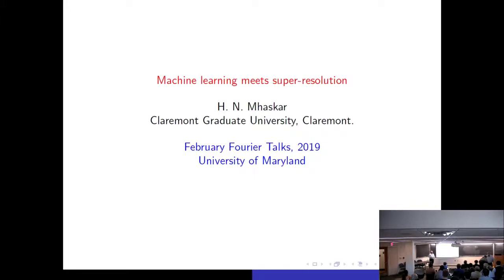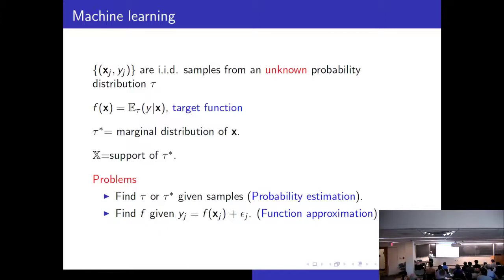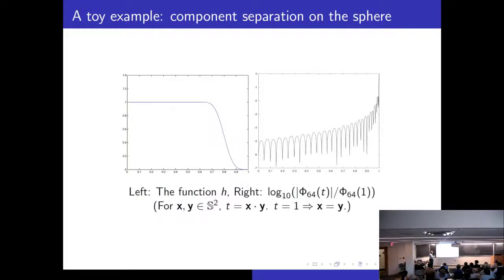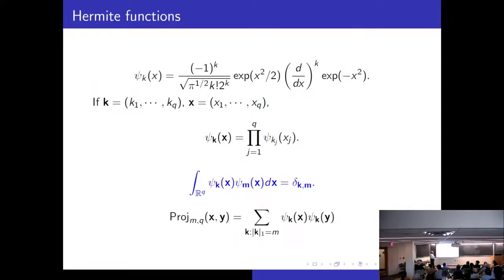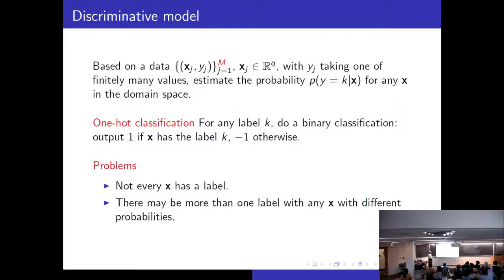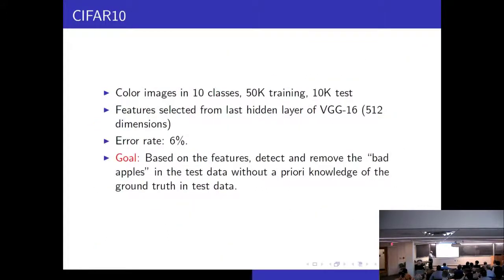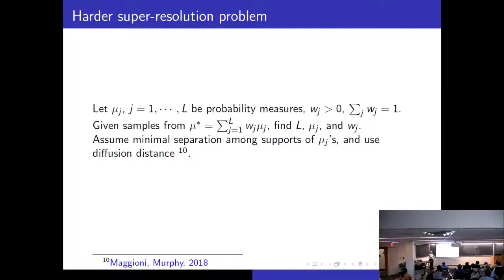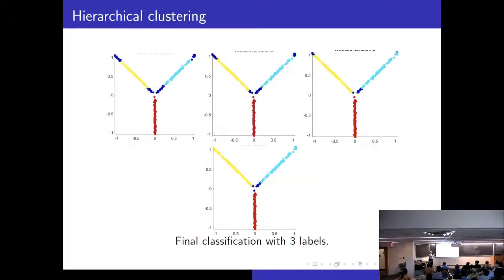FFT19-Hrushikesh Mhaskar (Claremont Graduate University)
Machine learning meets super-resolution